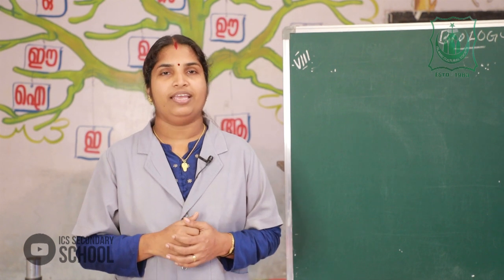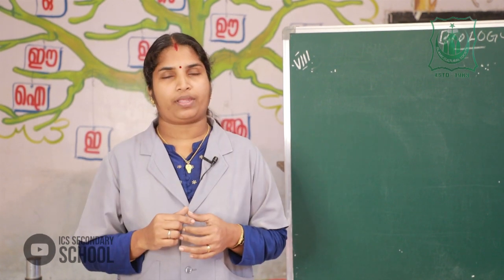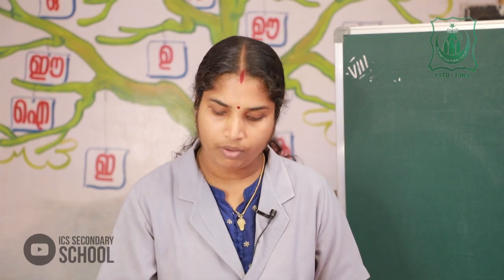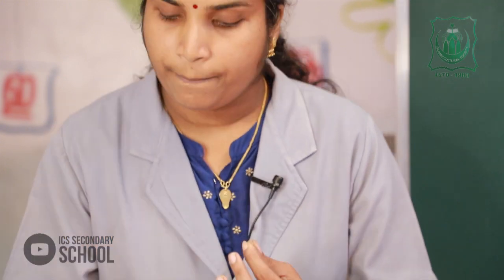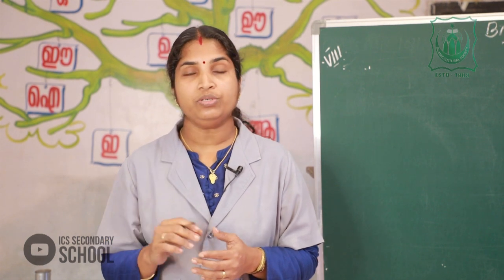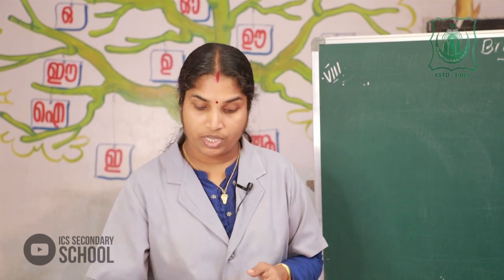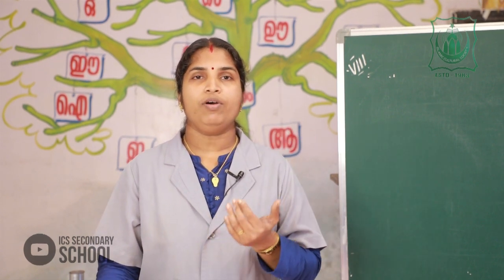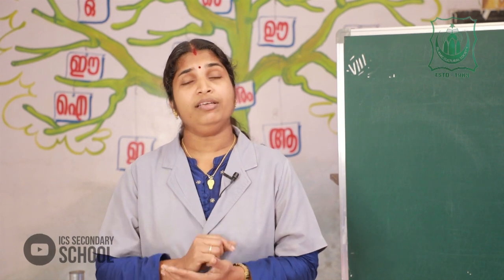ICS SECONDARY SCHOOL | 8th BIOLOGY Part 2